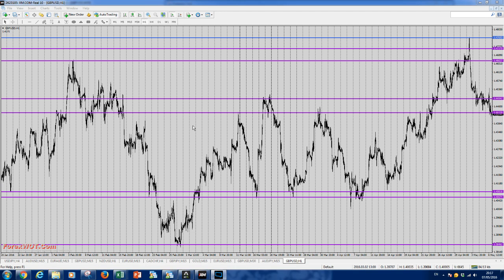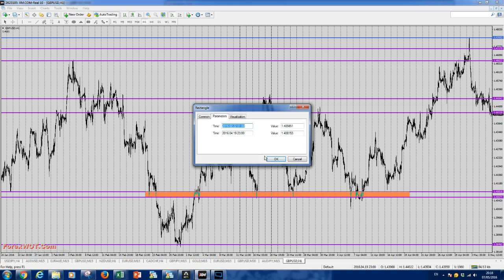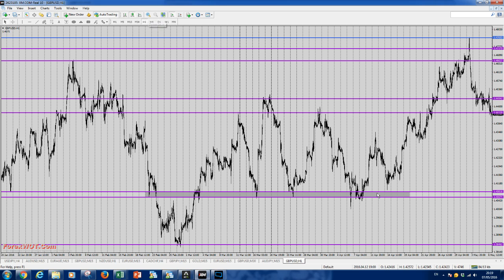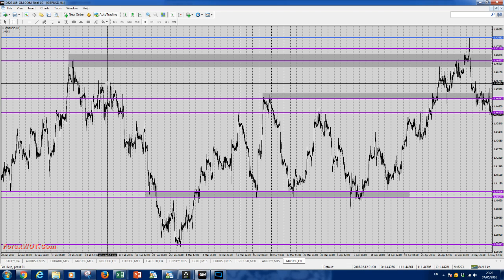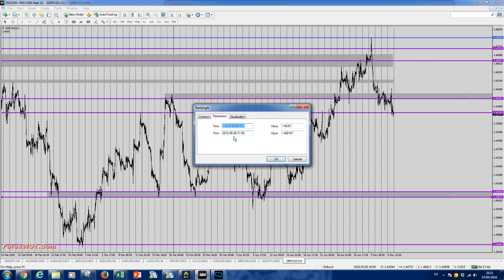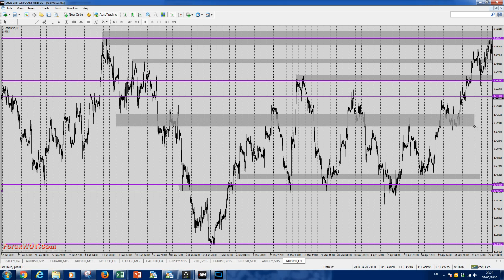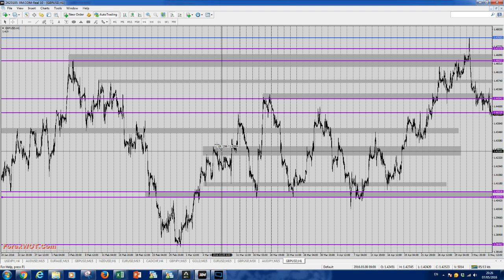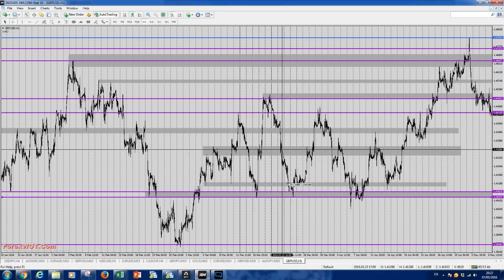The True Way - Trading analysis - Lesson 2 - True Zones by Jimmy G